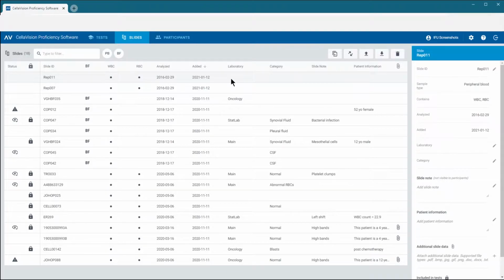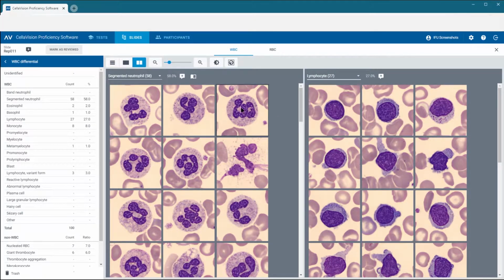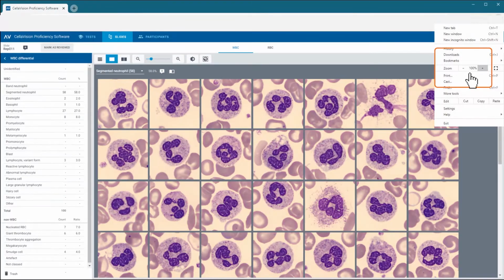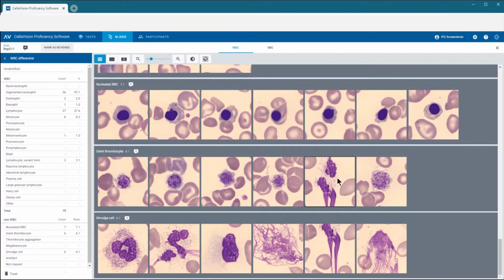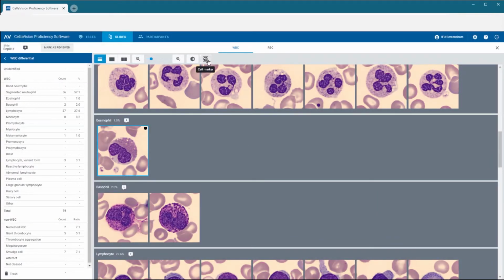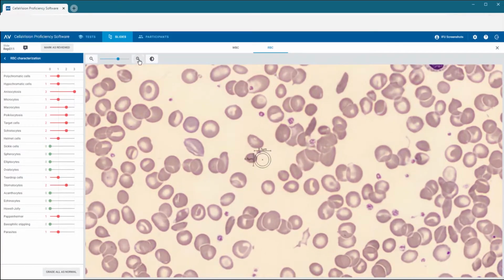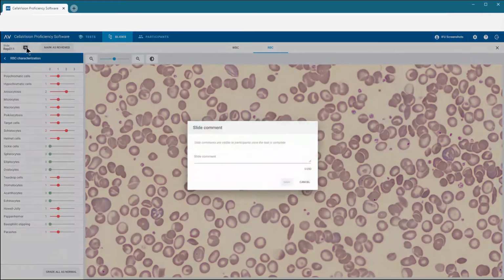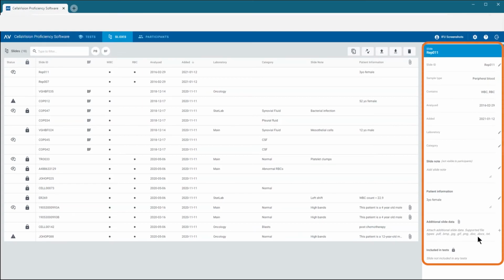How to prepare slides for tests | CellaVision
This video will show you how to prepare your uploaded slides for use in tests.

CellaVision in Brief:
We help hematology laboratories automate and simplify the process of performing blood and body fluid differentials.

If you’re a CellaVision User, join the CellaVision User Club

If you work for a CellaVision Distributor, check out our Distributor Support Portal